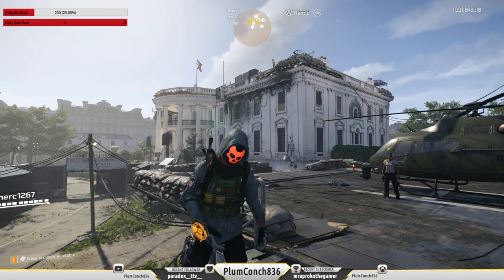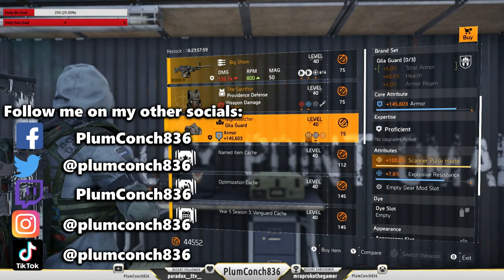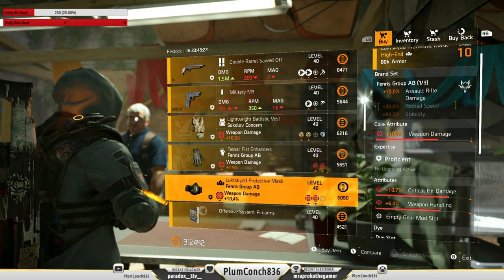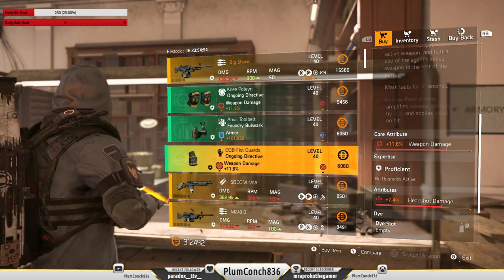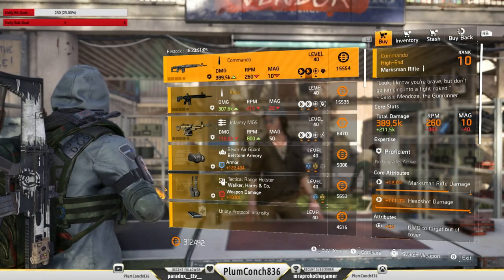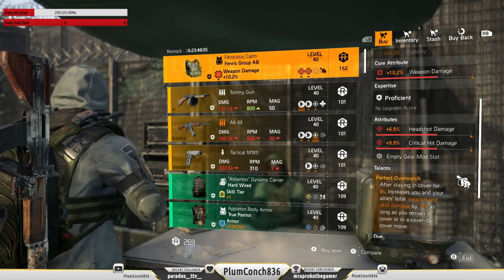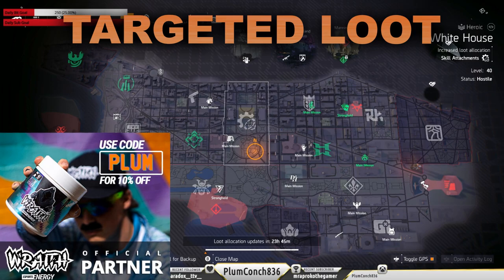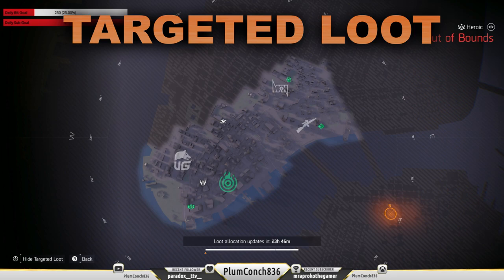NO BS MUST BUYS - Weekly Vendor Reset APRIL 2nd 2024! The Division 2 TU20.2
Wraith® Partner! Improve your gaming performance and energy with Wraith®. Energy, Focus & Hydration with ZERO SUGAR and natural flavourings!

Gaming Setup
Xbox Series X - elite 2 controller
PS5

PC rig!
Graphics: GeForce RTX 2060
Processor: AMD Ryzen 5 3600 6 Core
RAM: 16GB 3200MHz RAM

Monitors!
1: 2x LG 27" Ultragear 27GP850
2: 2x HP E243

Attachments:
Capture device: Razer Ripsaw
Microphone: HyperX QuadCast S
Headset: JBL Quantum 300 & Razer Kraken & A10
Keyboard: Logitech G512 Carbon
Mouse: Razer Deathadder V2

Division 2 by PlumConch836 DISCORD server is now LIVE!

This Weeks Reset APRIL 1st or 2nd 2024 (depending what part of the world you are from).

Some say these resets are "THE GREATEST ON THE INTERWEB".

Follow for everything Division related and MORE!!!